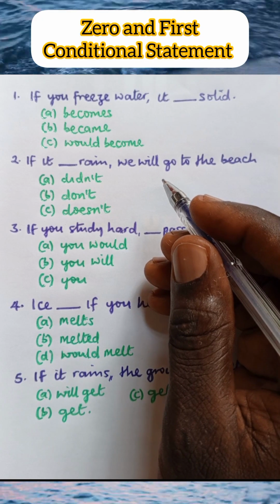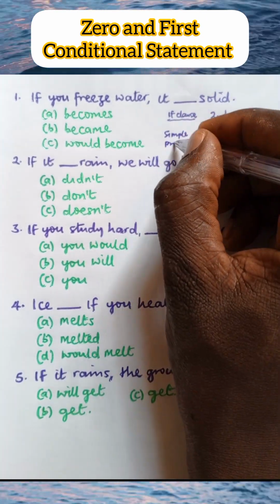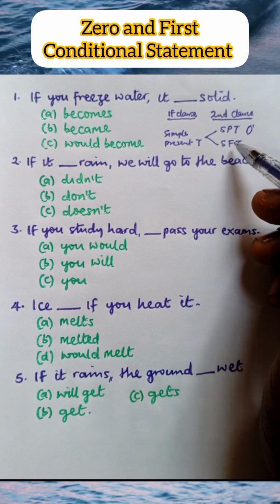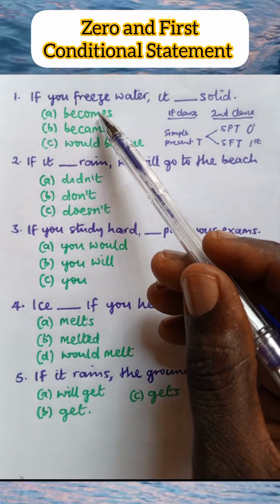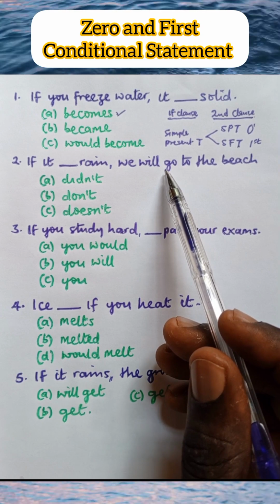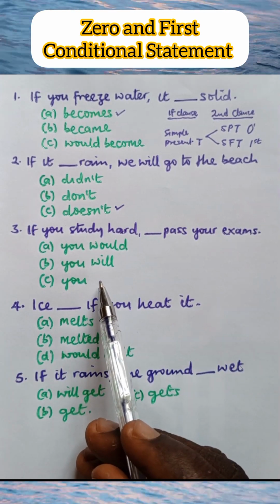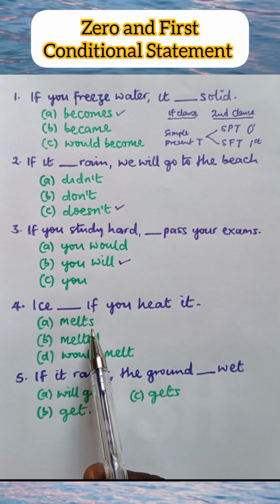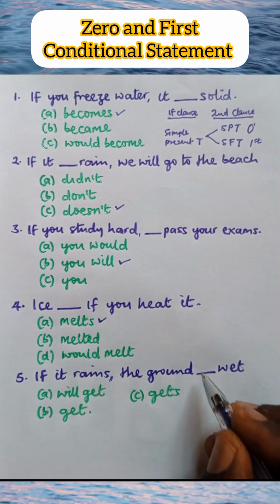Zero and First Conditional Statements.